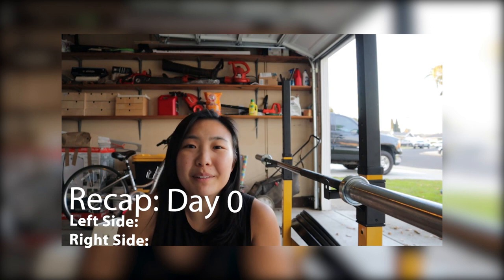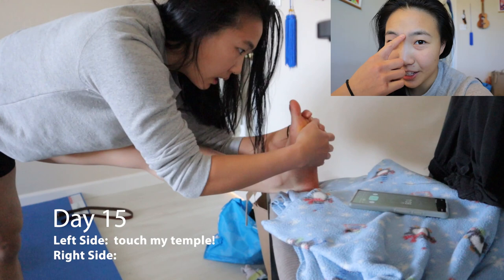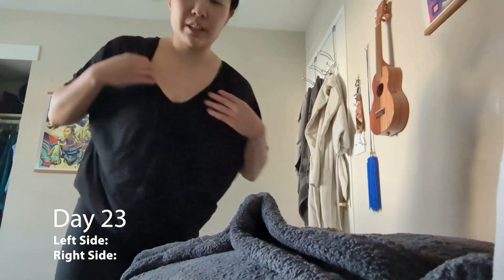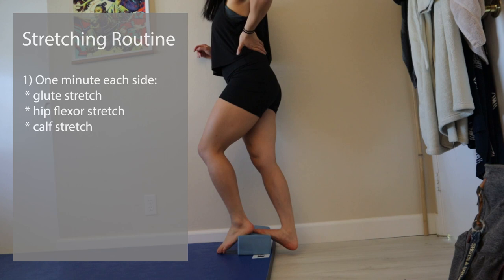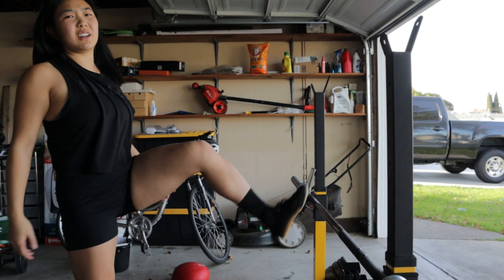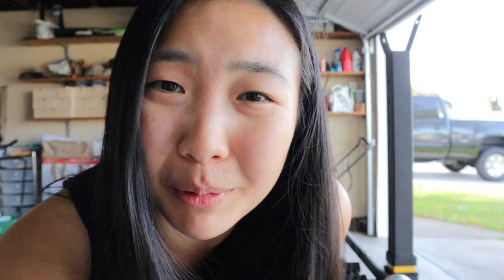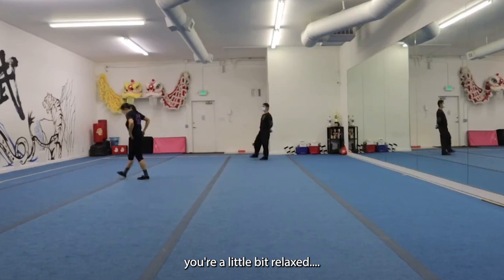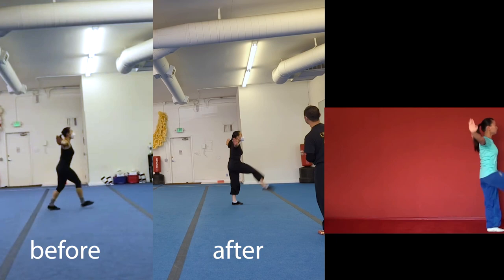What Happened When I Stretched for 30 Days | Head to Toe Challenge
Intro: 0:00
How it started... 0:20
The Journey:  0:30
Day 30! 4:21
Stretching Routine: 4:32
Final Progress: 5:50
Did I reach my goals?: 7:52
What happened to my wushu? : 10:20
So, you want to head to toe... 11:31
Consistency: 13:00
What's Next? 13:50
Outro 15:11